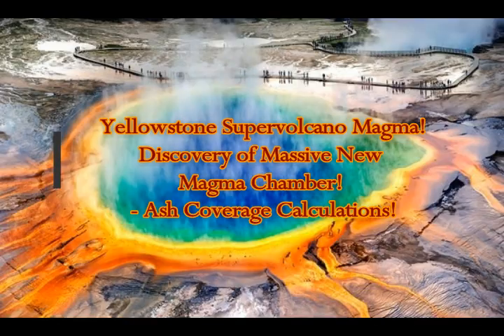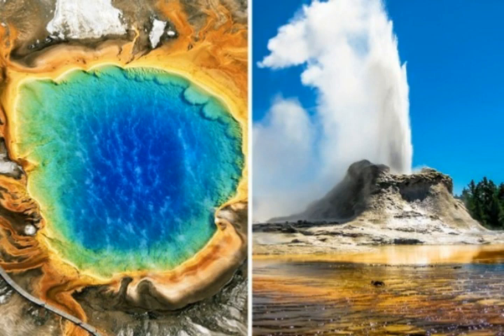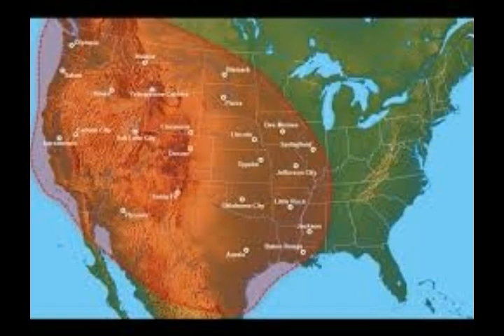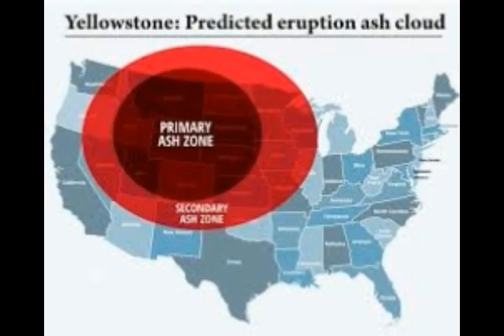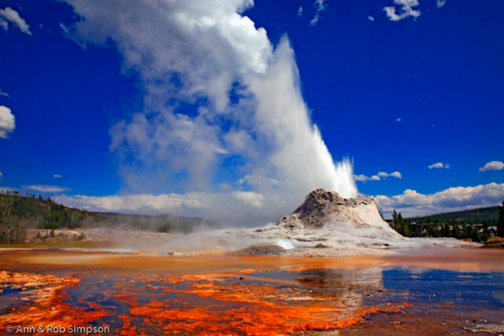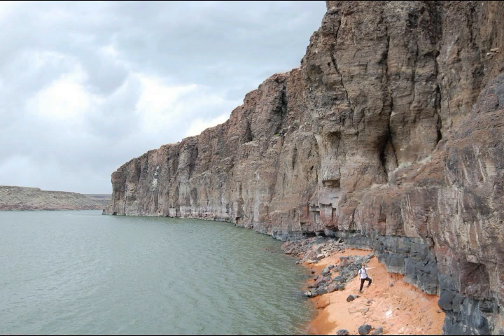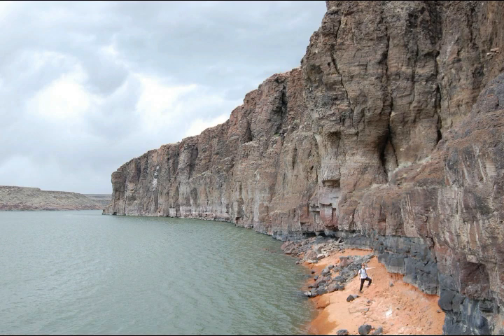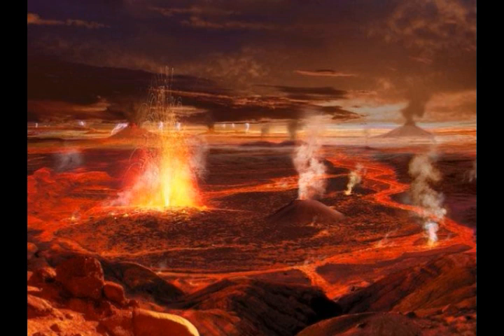Yellowstone Supervolcano Magma! Discovery of Massive Magma Chamber & Ash Coverage Calculations!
Please Support:
Yellowstone Supervolcano Magma! Discovery of Massive New Magma Chamber& Ash Coverage Calculations!
3) Thumbnail image - yellowstone supervolcano eruption.jpg